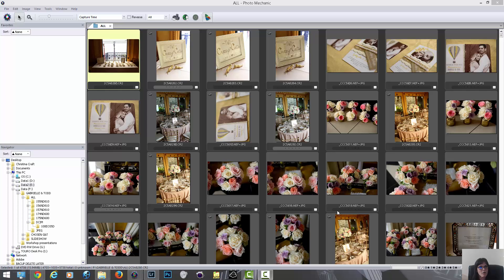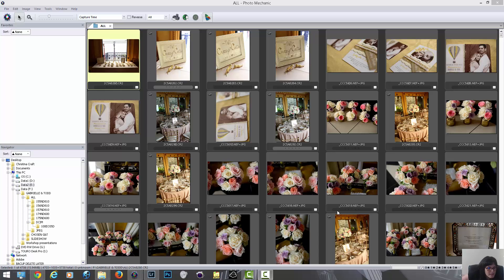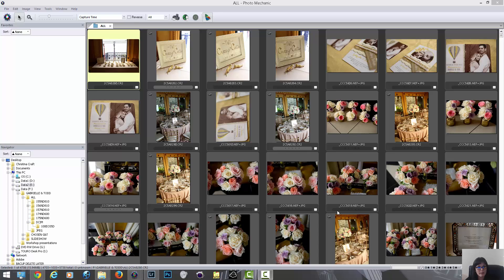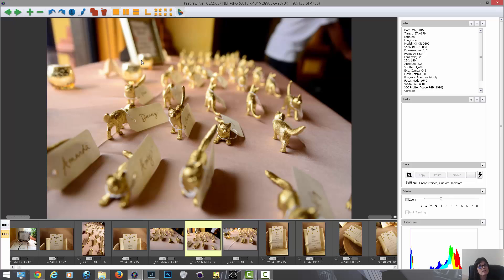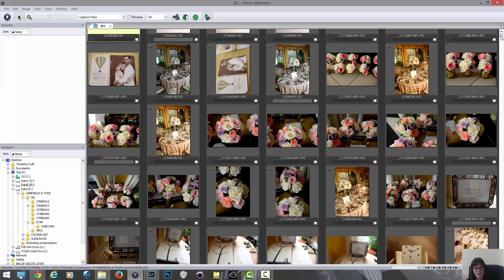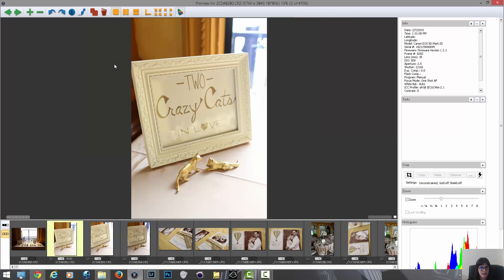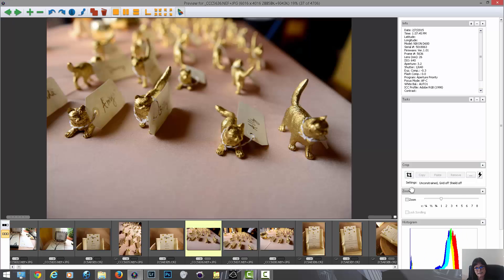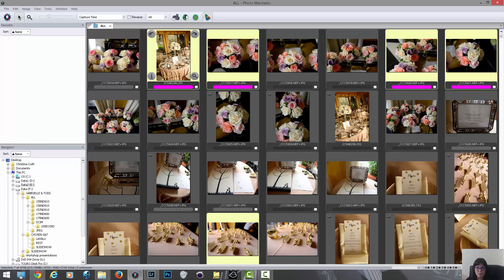Wedding Photography Workflow - Culling with Photo Mechanic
Part 2 of the Wedding Photography Workflow series. I go through how I cull and organize photos using CameraBits PhotoMechanic. This is a program that will allow you to take thousands of RAW image files and choose the ones you like best WITHOUT having to wait any time for previews to be created. This means I can jump into culling and choosing images right away, the minute my photos are on my hard drive. This saves a lot of time in post-production.